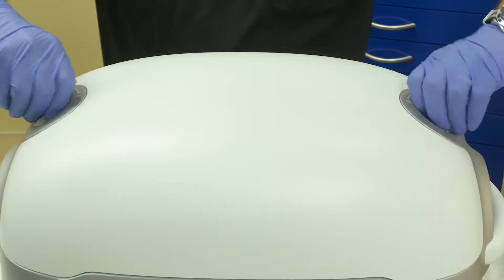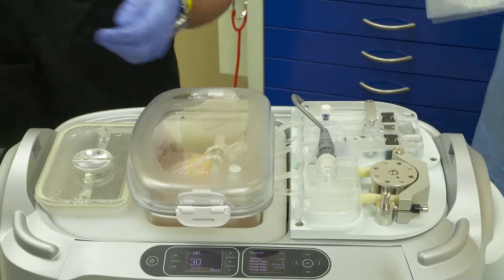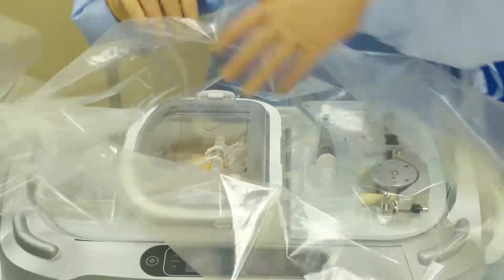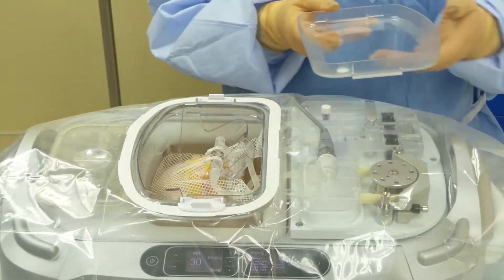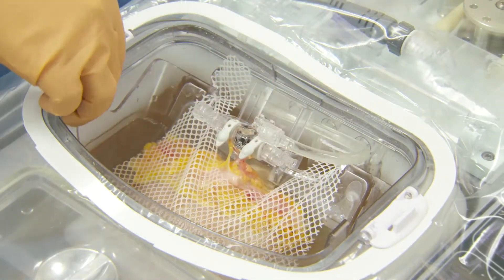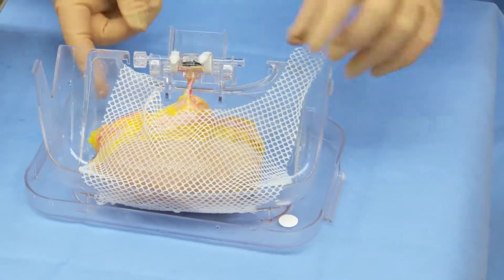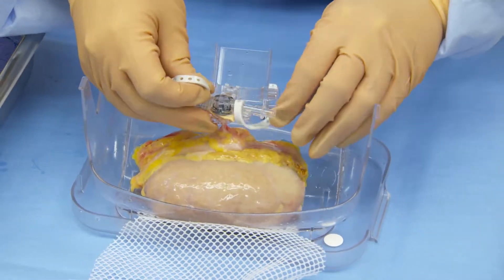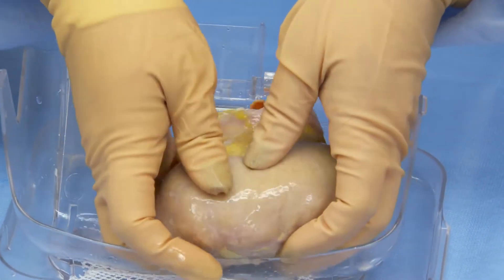LKT101 Ch 12: Removing the Kidney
Watch this video on how to carefully remove the Kidney Cradle, with the cannulated kidney, from the LifePort Kidney Transporter system.